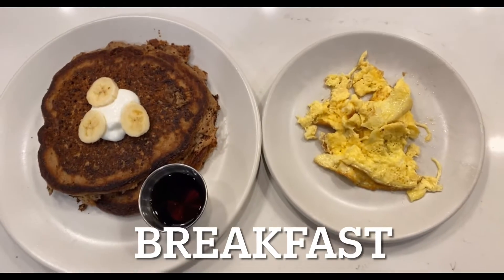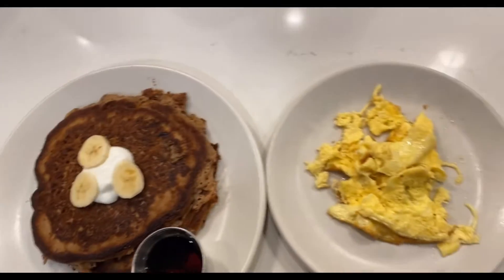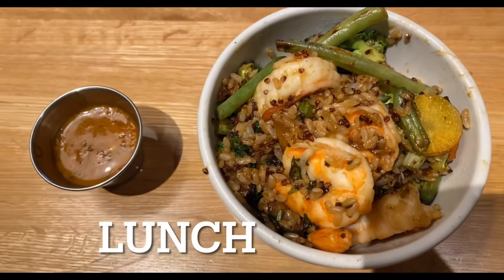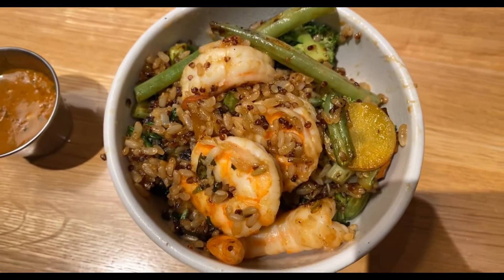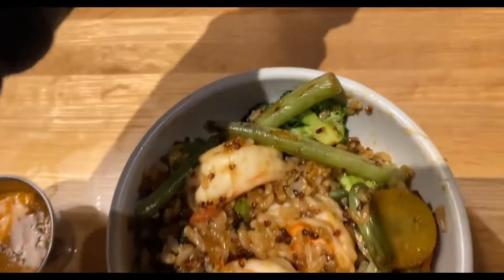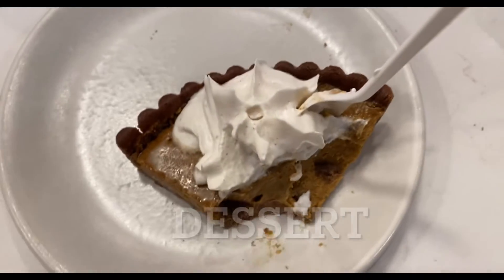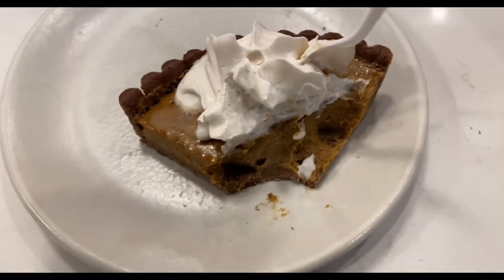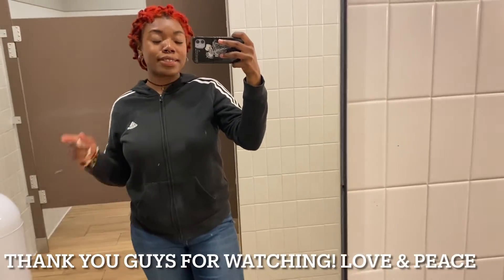WHAT I EAT IN A DAY AT WORK | Mini Vlog